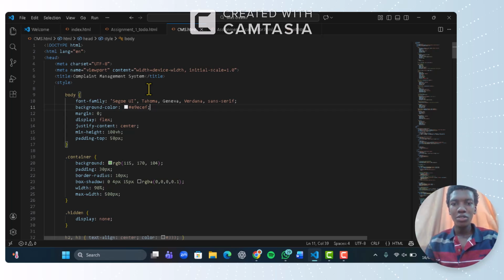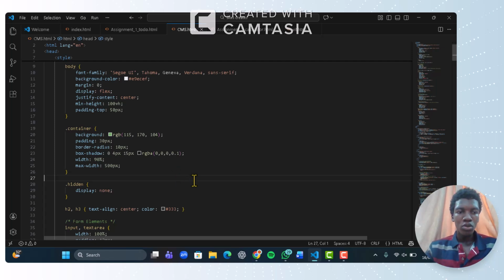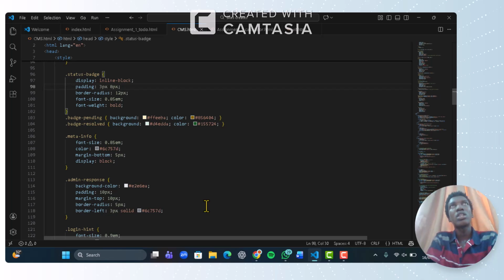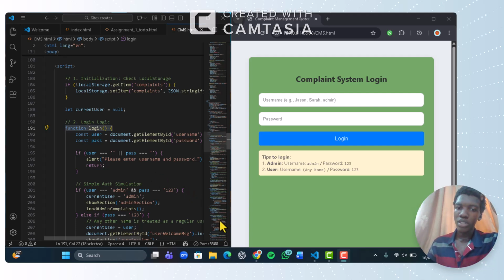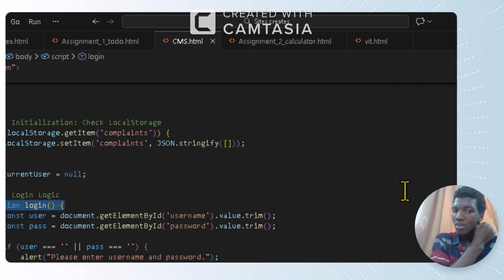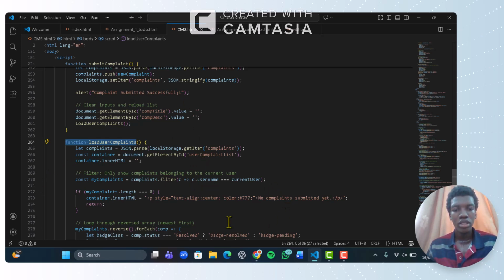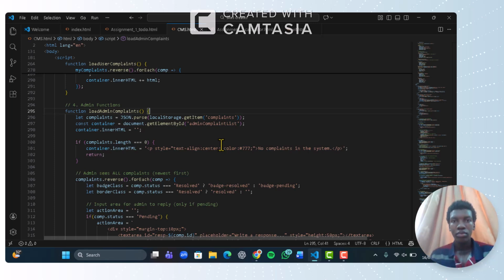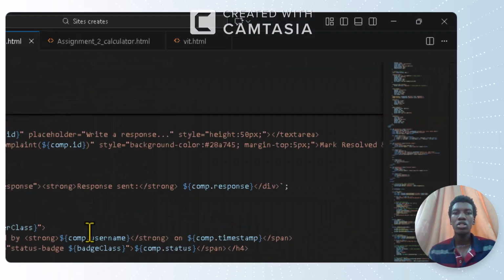A functional complaint management system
A functional complaint management system simply built with HTML, CSS and JavaScript.